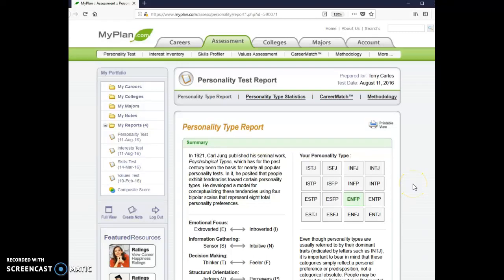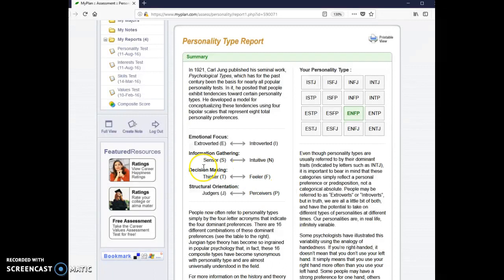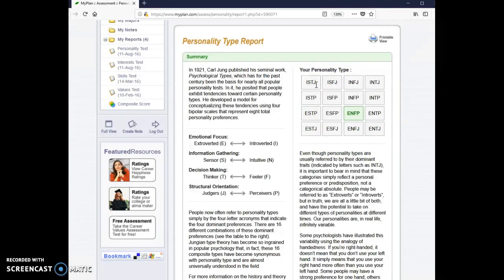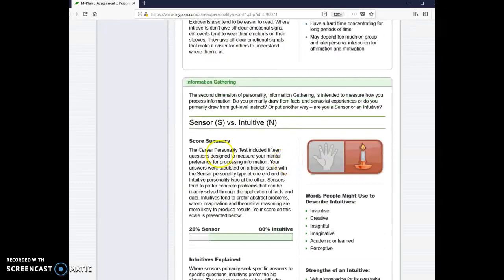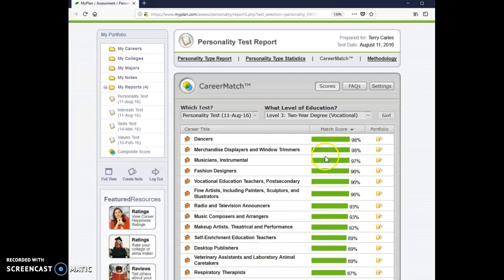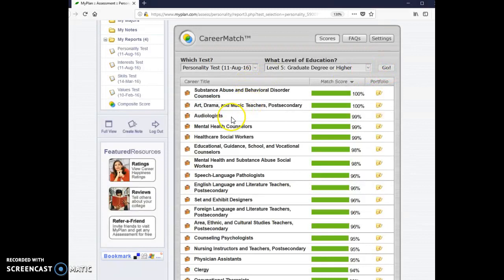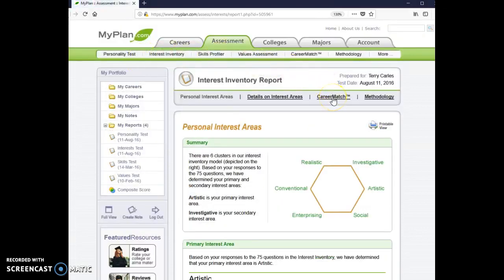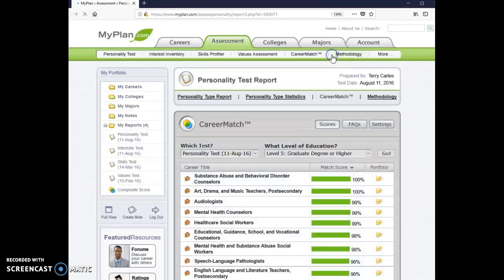MyPlan Personality Test